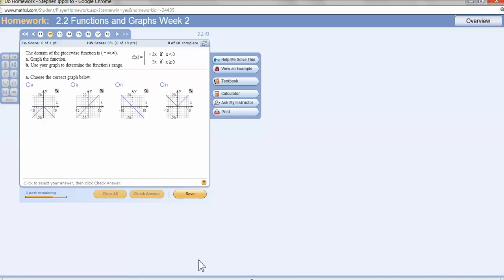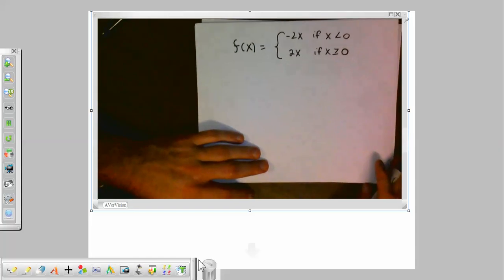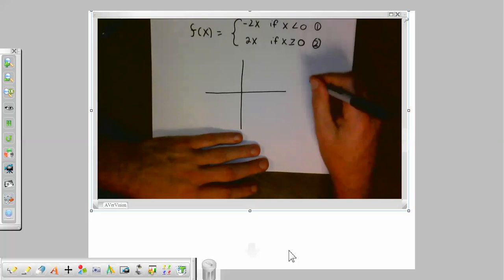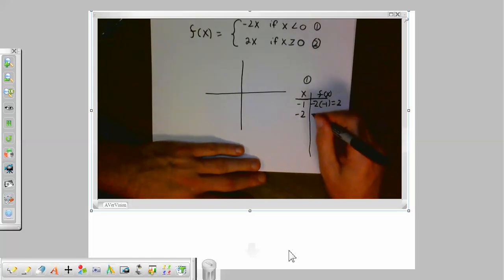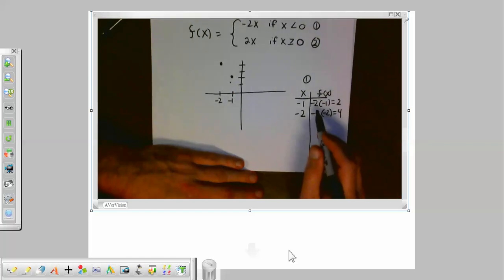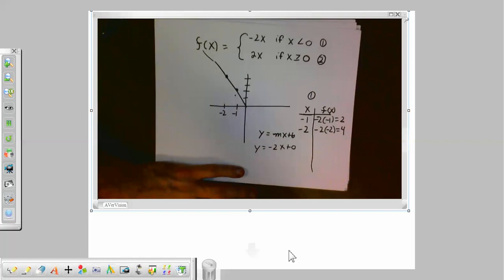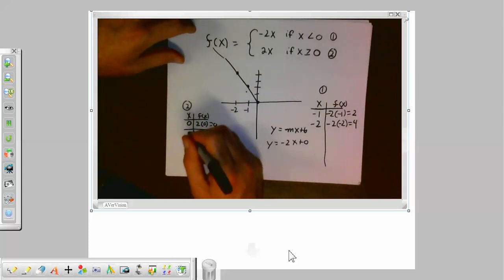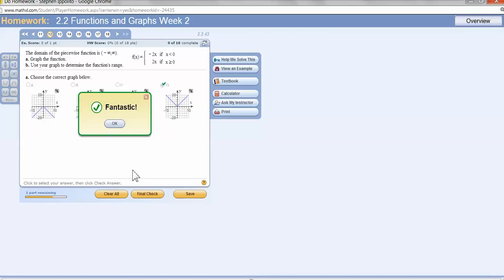2_2number12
graphing the absolute value function